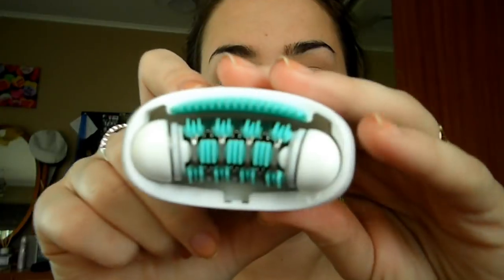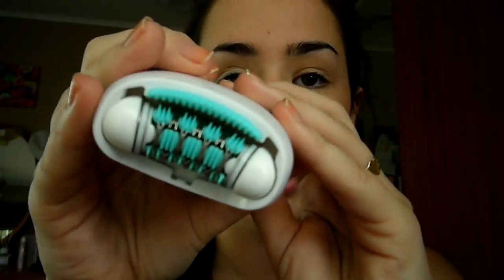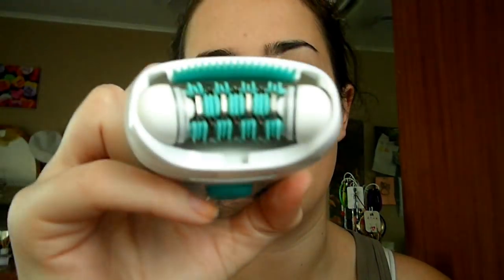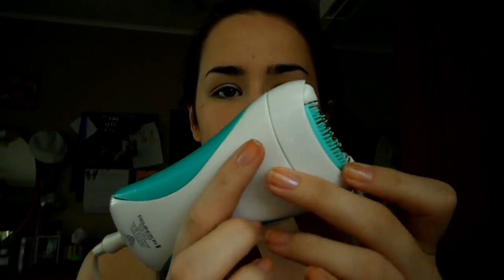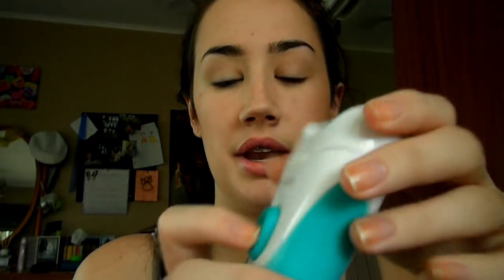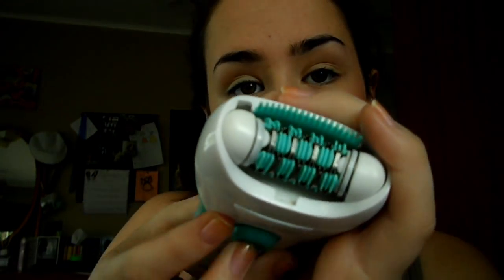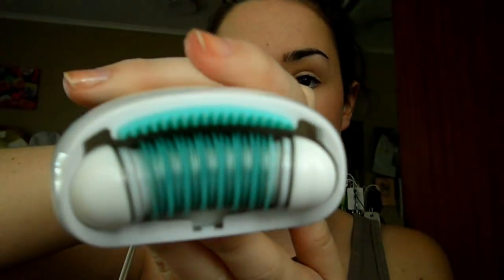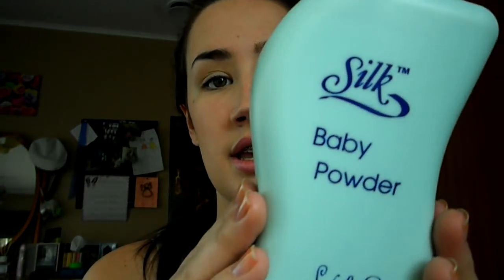All about Epilators!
Honestly if you're a guy, stop watching now.
So i hope you all found this video helpful :)

this is the one that i paid for but they upgraded me o.o